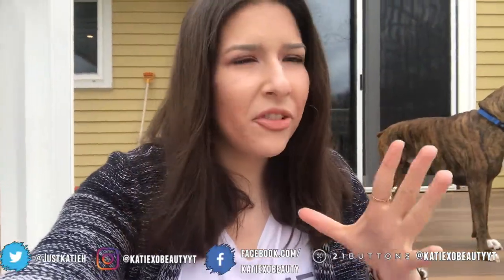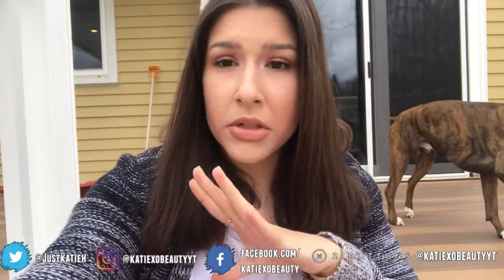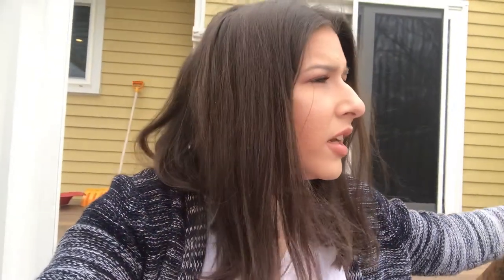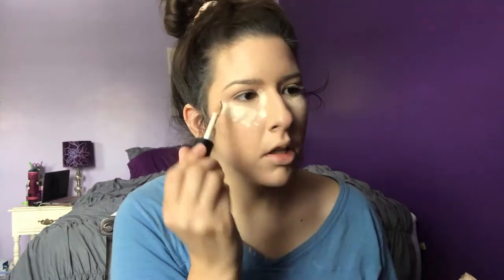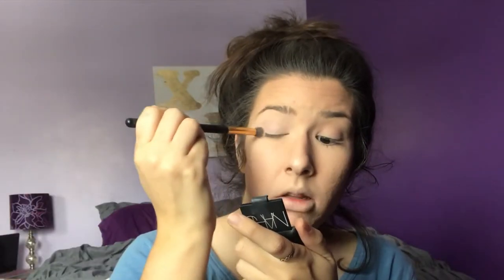Spring Everyday Makeup Routine! | 2019! | Katiexobeauty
Spring Everyday Makeup Routine! | 2019! | Pink Glowy makeup! ♡

♡Want to save money? Use my Ebates link to join!

Hey everyone! I hope you enjoyed it! What are your favorite products to use in the spring time?

Products mentioned!
L’oreal infallible fresh wear in 404
L’oreal infallibile pro glow in 202
Nars lauguna bronzer
Benefit cheekathon palette “hoola” “Dallas” rocketeur”
Too faced nikkie tutorials palette
Colourpop its your pleasure palette
Anastasia soft glam
Bh cosmetics x shaaanxo remix palette
Marc Jacobs velvet noir mascara
Clinique lash elevated mascara
Wet n wild “blossom glow” highlight”
Anastasia ameryzy highlight
Wet n wild rose setting spray
bite beauty “honeycomb” lipstick
Sephora nude gloss